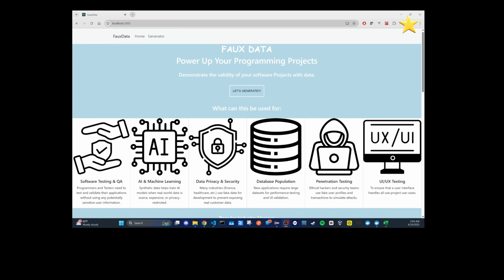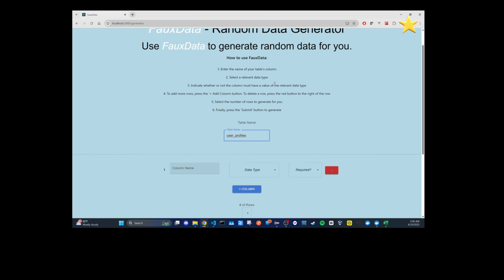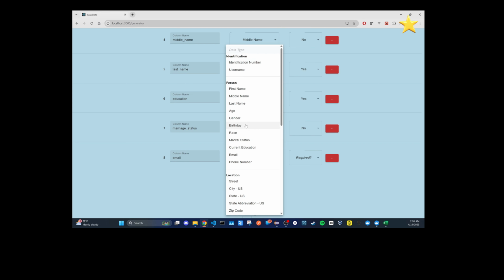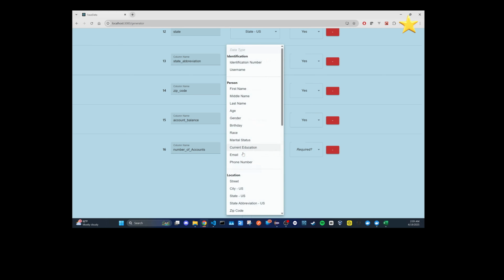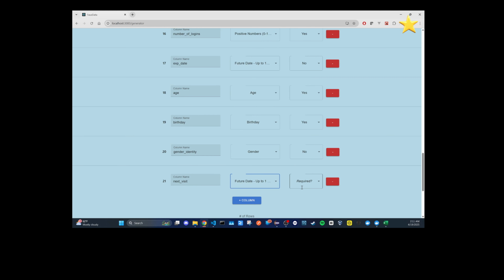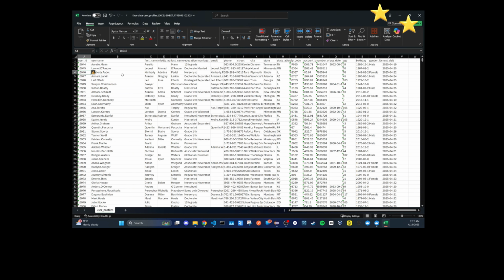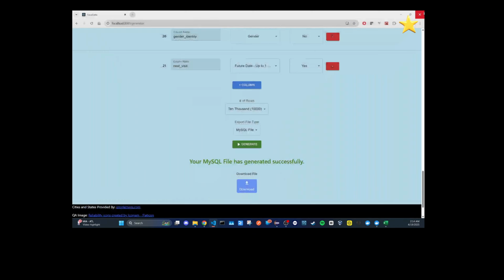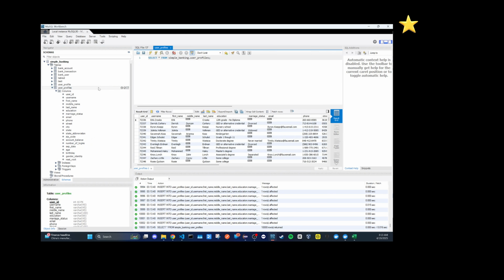Data Generator - Faux Data - MVP